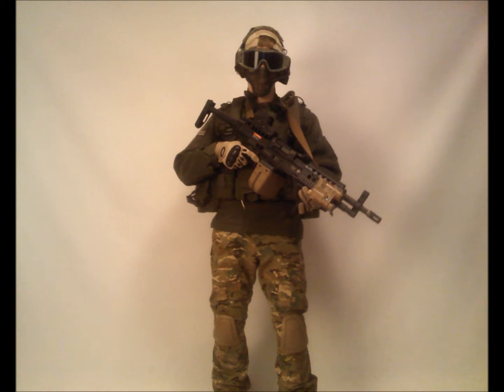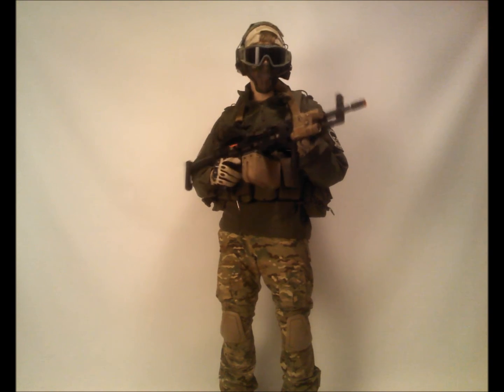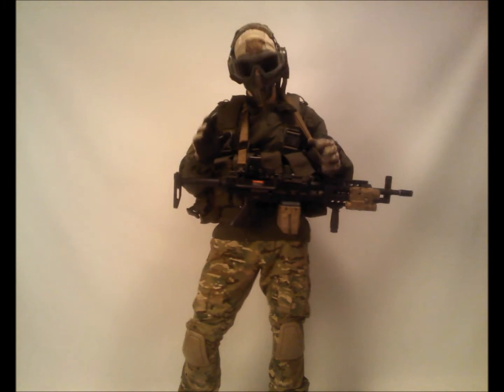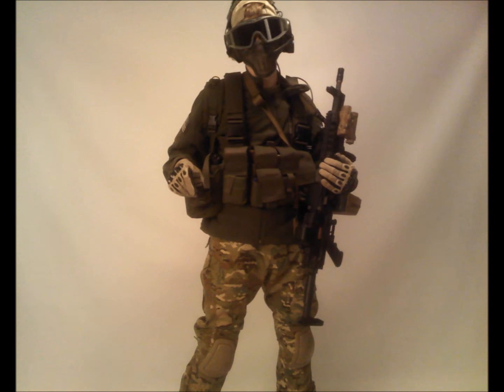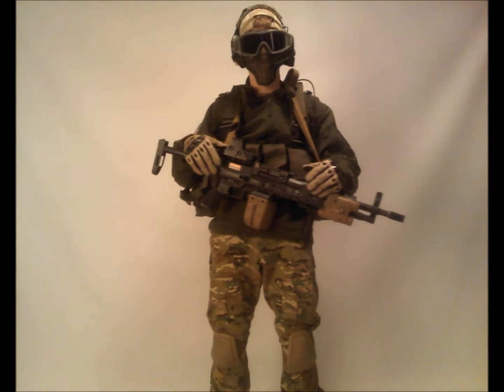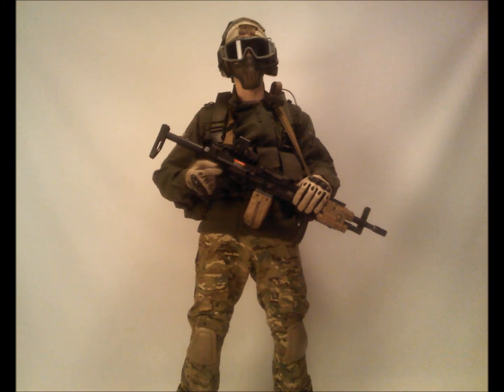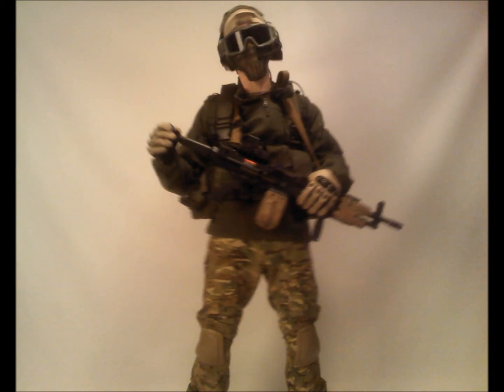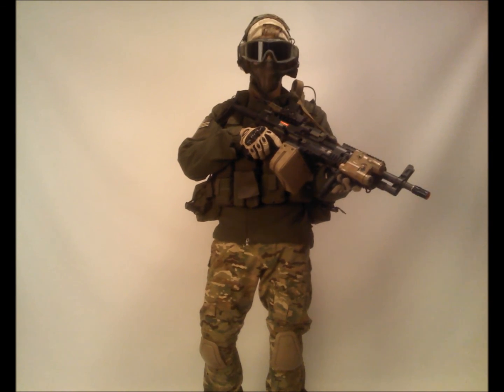Airsoft Multicam Support Gunner Loadout w/ Ares LMG (Ghost Recon Future Solider Inspired )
A different take to a support gunner loadout.